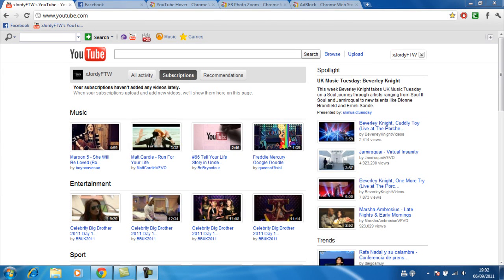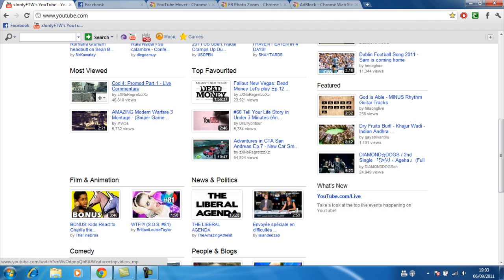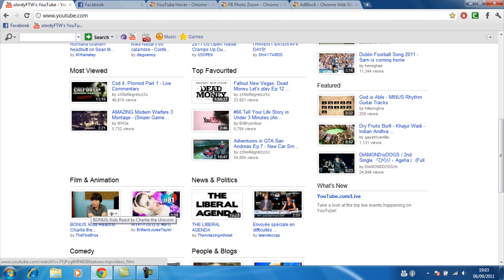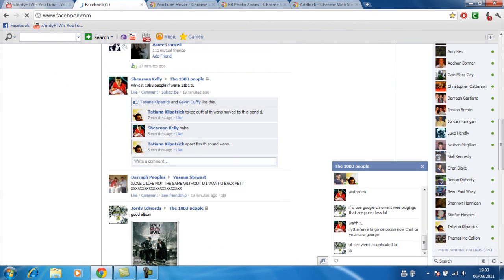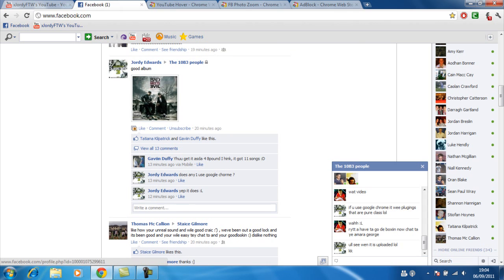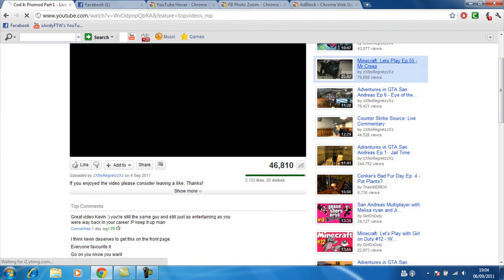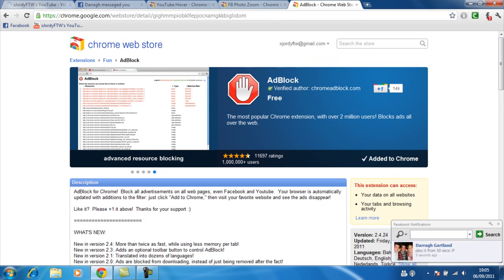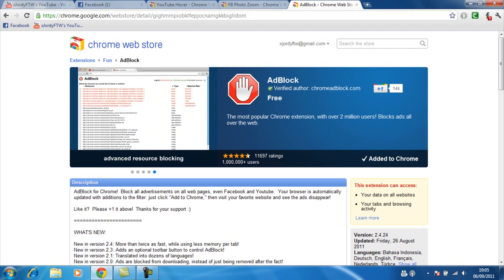Best google chrome extensions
did you like ? OPEN THIS UP

there all free please like this ill be giving out goole plus invites soon